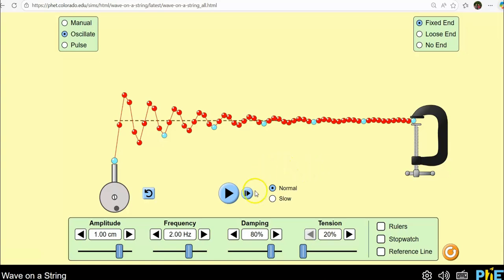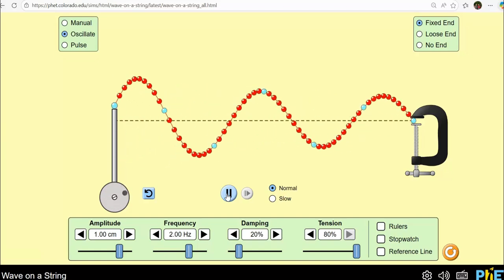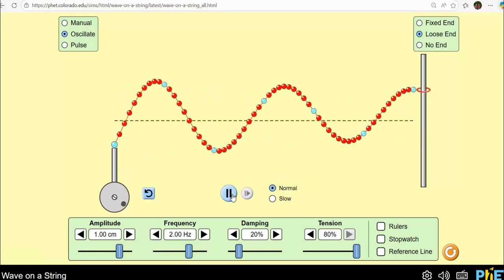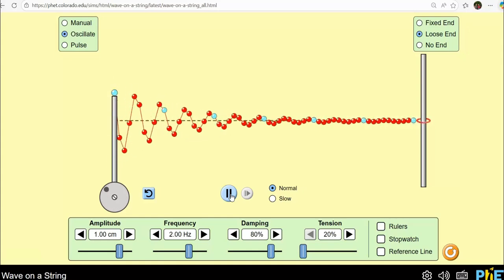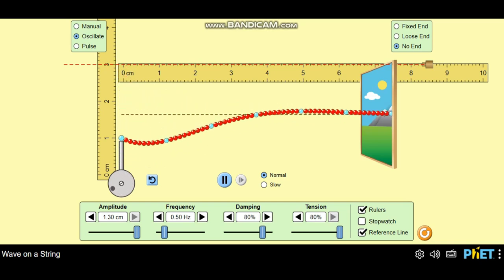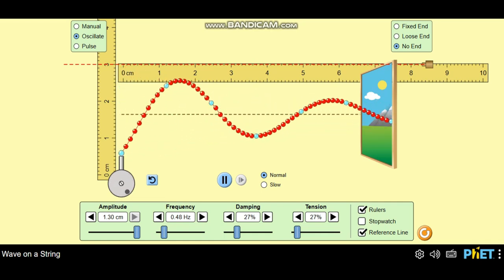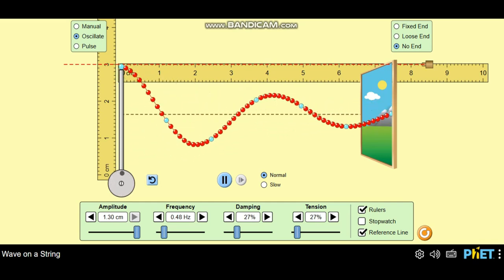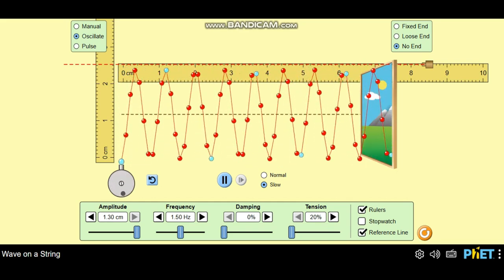LAB 5 - ELECTROMAGNETIC WAVES